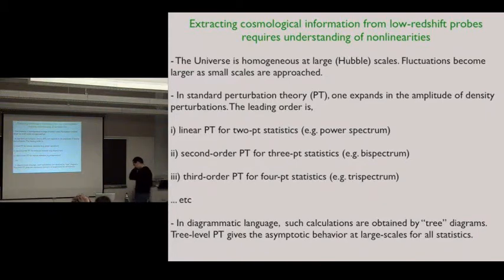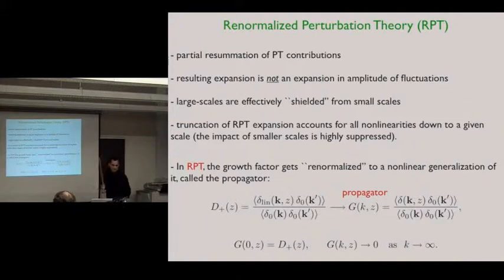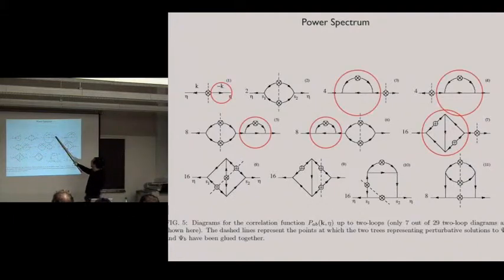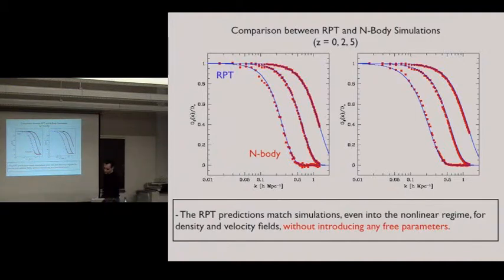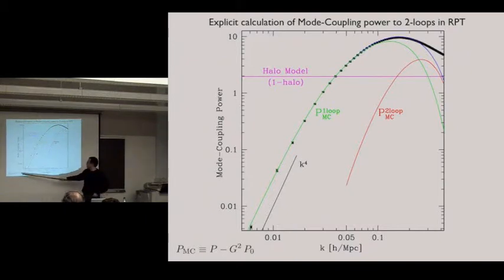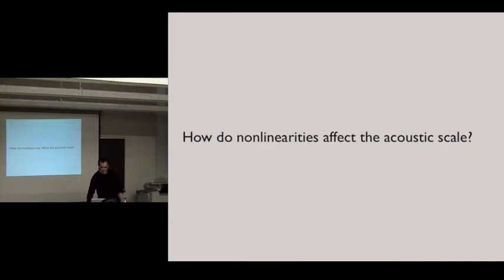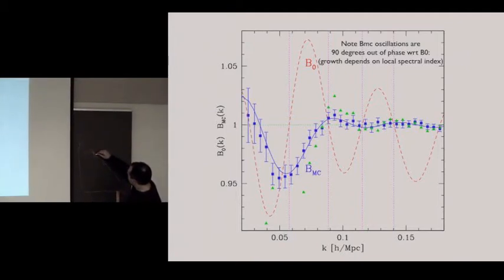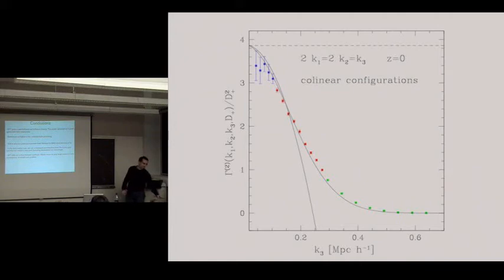CITA 35: Nonlinear Evolution of Acoustic Oscillations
Title: Nonlinear Evolution of Acoustic Oscillations
Speaker: Roman Scoccimarro (NYU)
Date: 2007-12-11